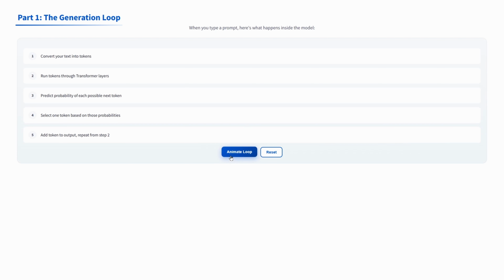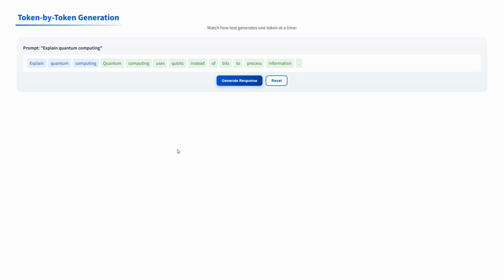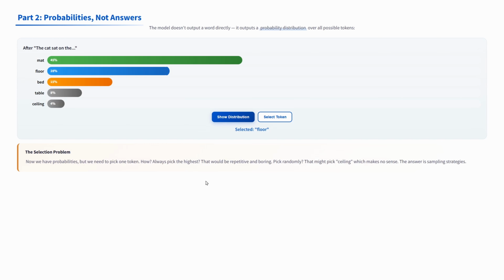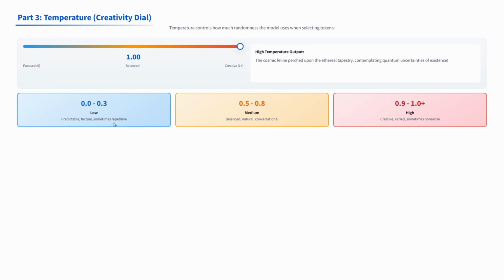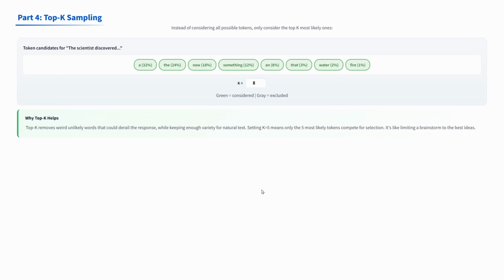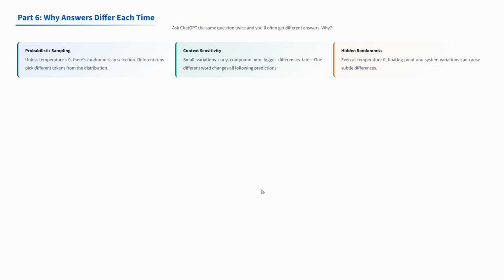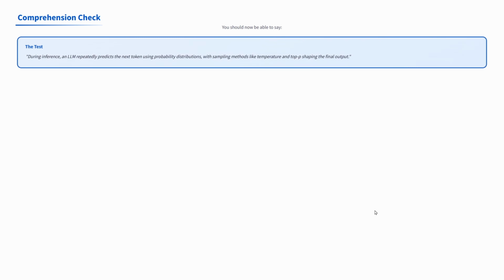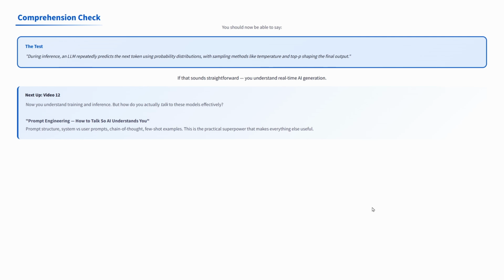Day 10 | How ChatGPT Generates Answers (Temperature, Sampling Explained)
This video explains how large language models generate answers in real time — including temperature, token sampling, and why responses vary.